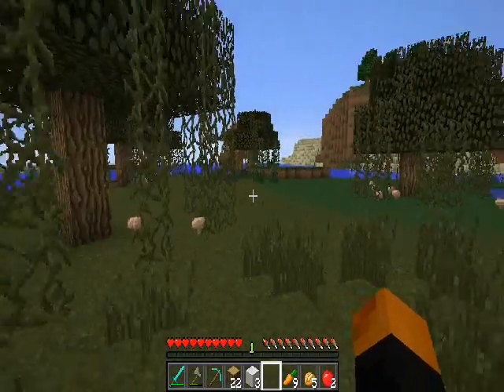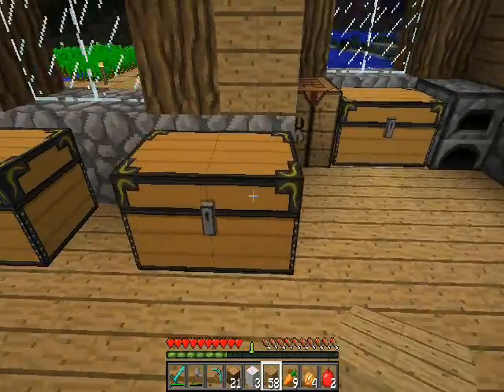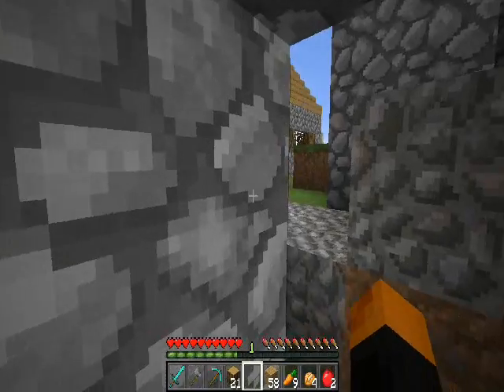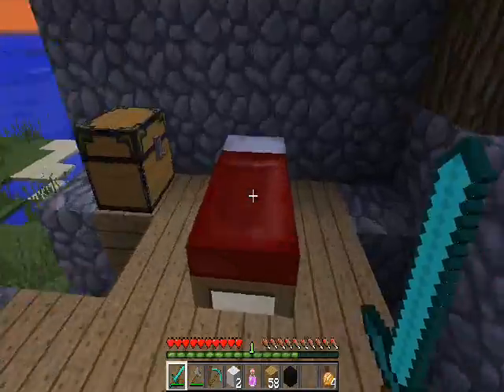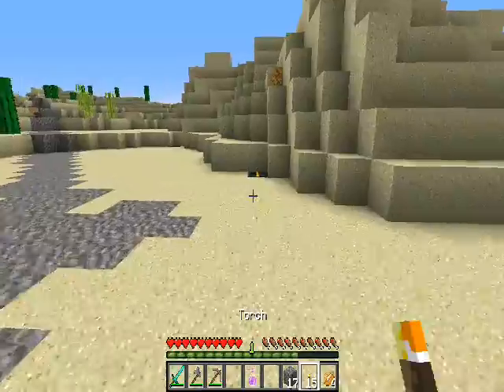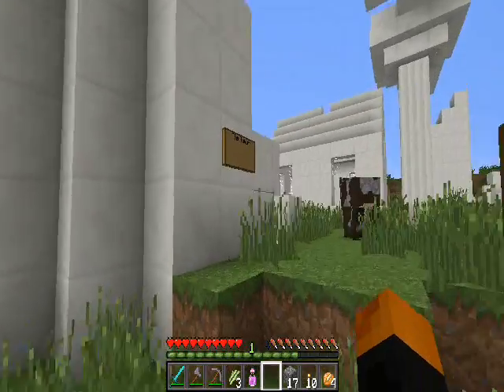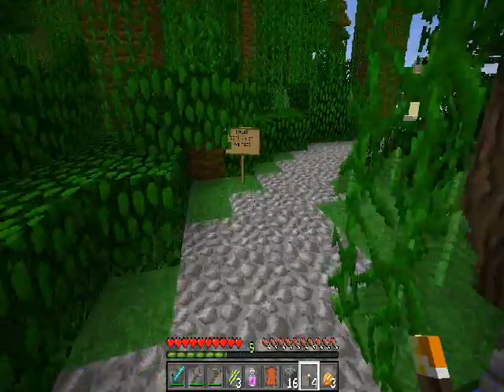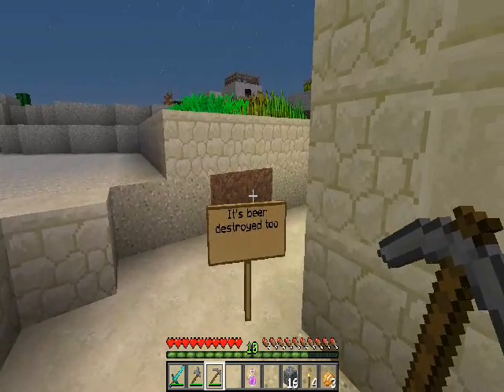IronClaw's Let's Play Ep.2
number 2! and something is afoot! my village is destroyed and everyone is dead!